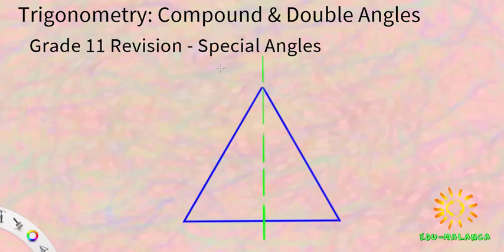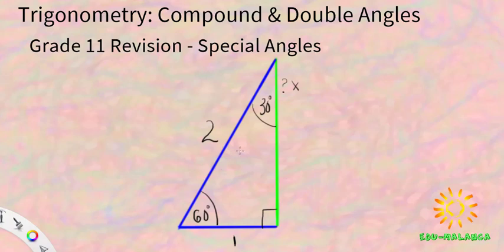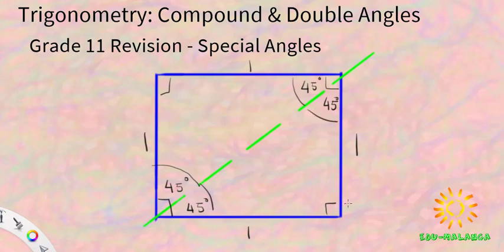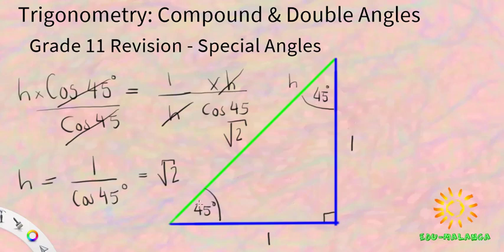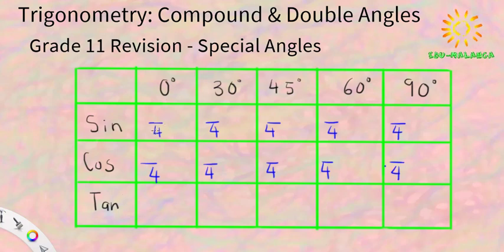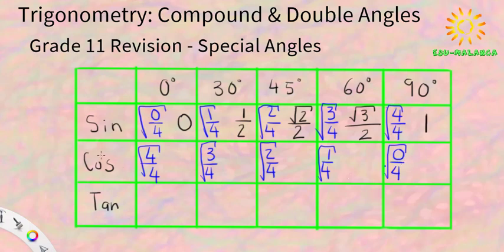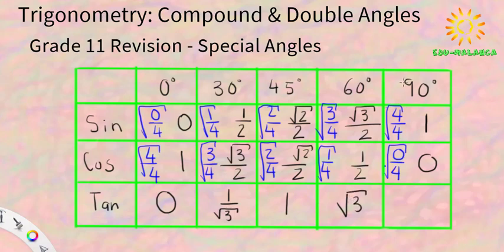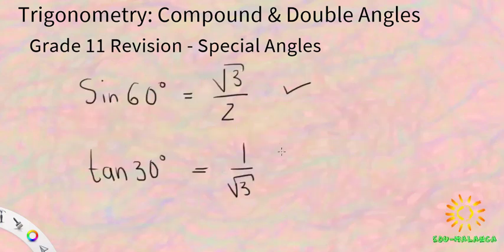SA Matric Maths - Trigonometry : Compound & Double Angles - Special Angles (Grd 11 Rev)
Tutorial Video showing the derivation of the special trigonometry angles